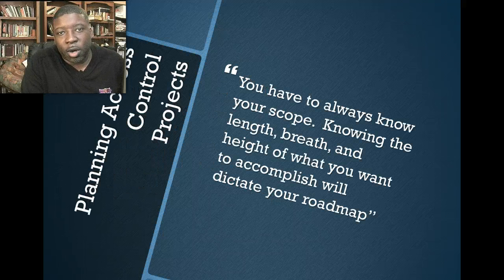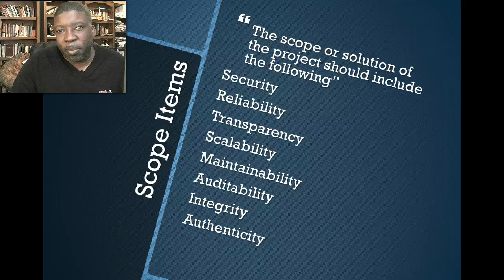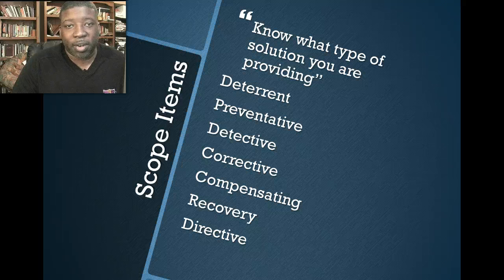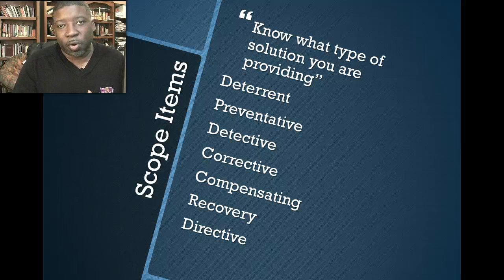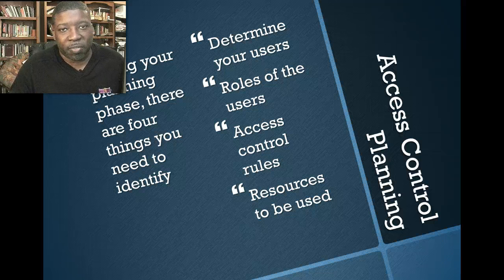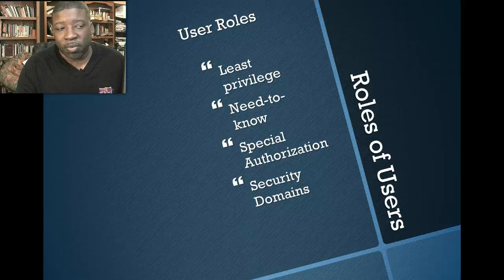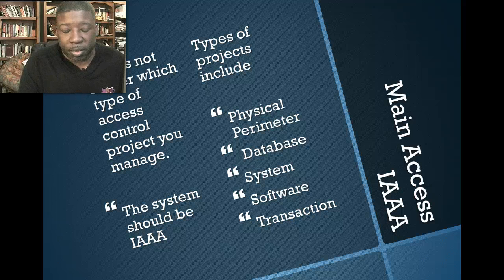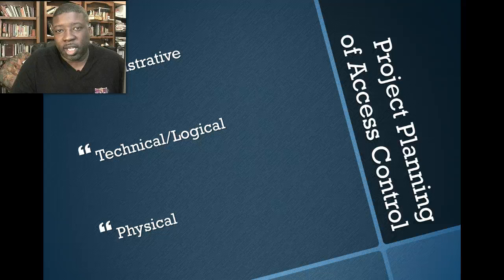CSQB-IDM - Access Control-Part1-15min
Basic Access Management solutions wrapped around project management tasks. Part1